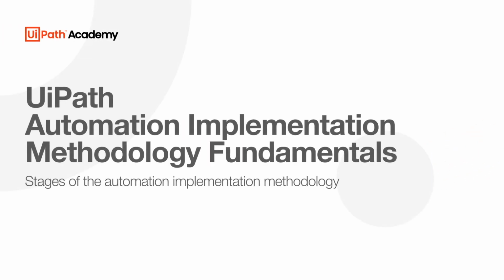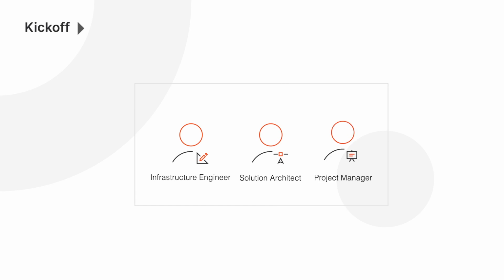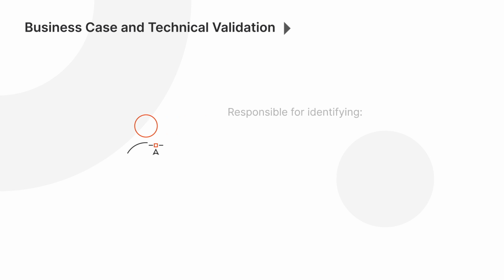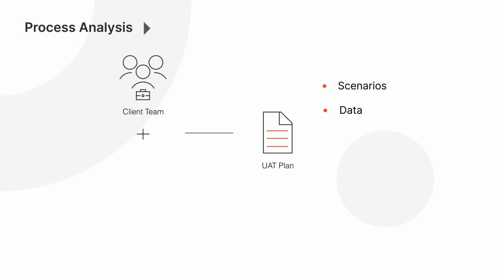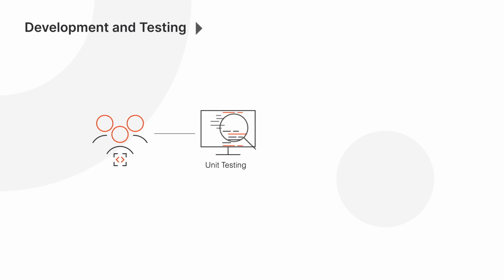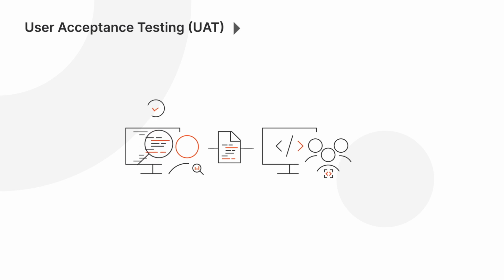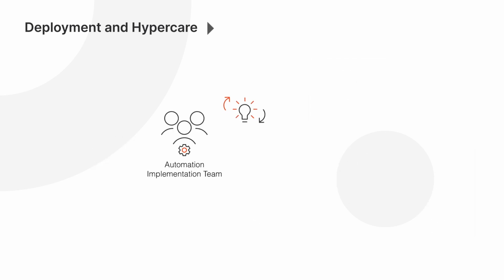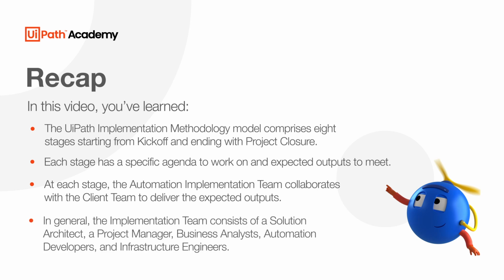09b. Stages of the automation implementation methodology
In this video where we’ll introduce the stages of the UiPath Automation Implementation Methodology model